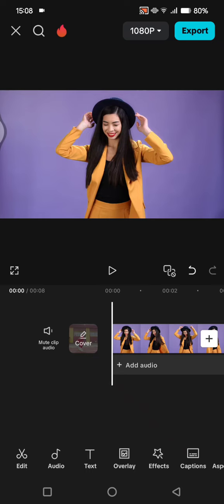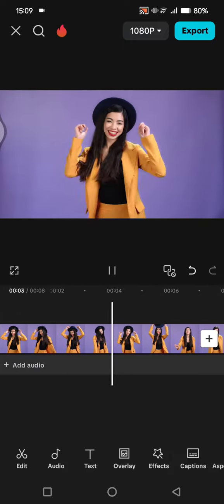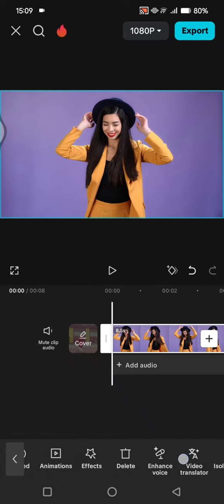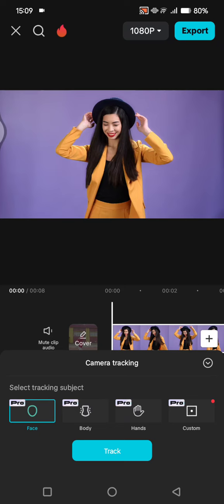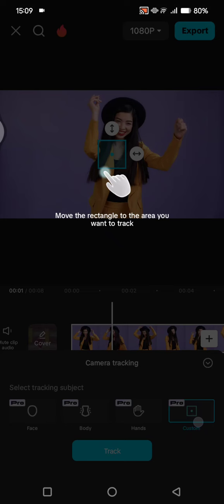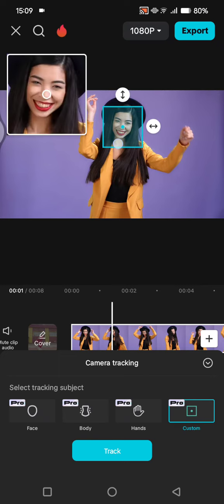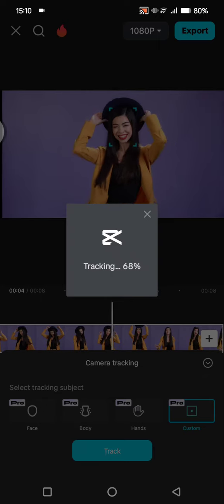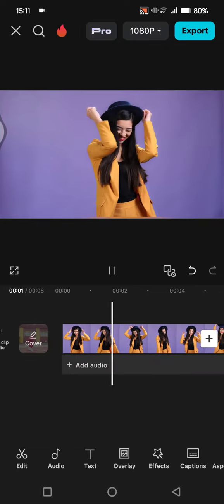❤ INSTANT: Head Tracking or Head Focused Dance Effect | CapCut Tutorial | Full Guide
This is how to do the head tracking on CapCut